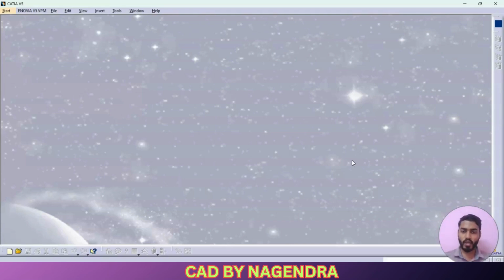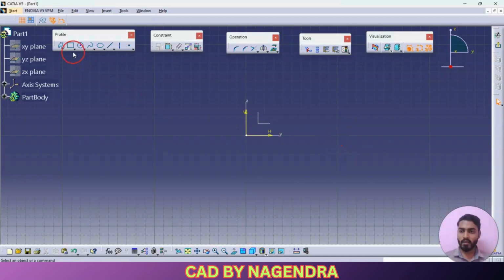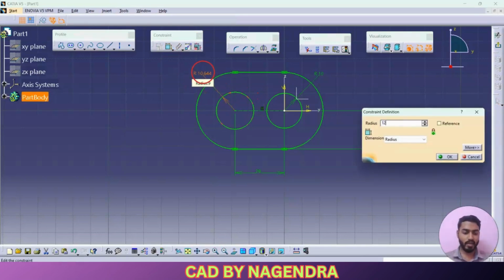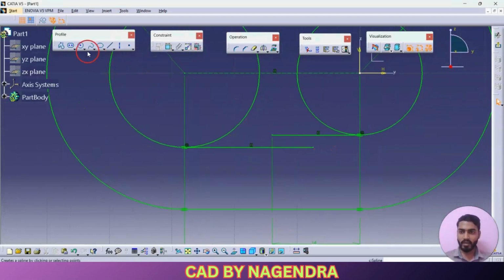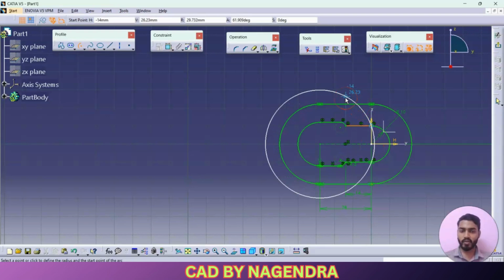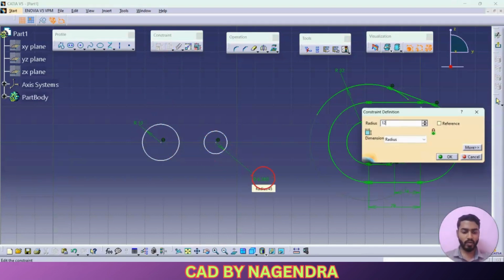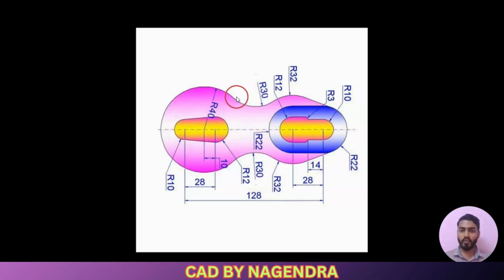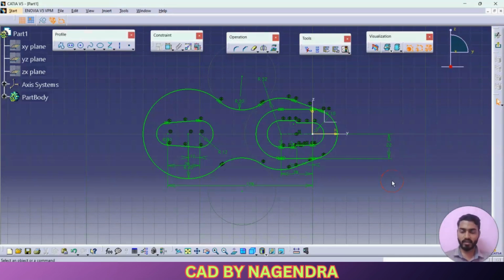CATIA Sketcher Practice Part-9 | CATIA Tutorials | Iso Constrained Sketch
Welcome to our latest video where we dive deep into the world of Catia Sketcher! 🐱‍🏍 Ever wondered how professionals create ISO constrained sketches with precision? In this detailed tutorial, we'll walk you through each step, from initializing your sketches to applying ISO constraints effectively. Whether you're a beginner navigating Catia for the first time or an experienced draftsperson looking to sharpen your skills, our expert tips and tricks will elevate your sketching game! Join us on this journey and unlock the power of Catia Sketcher!